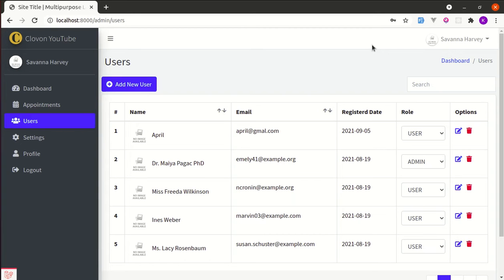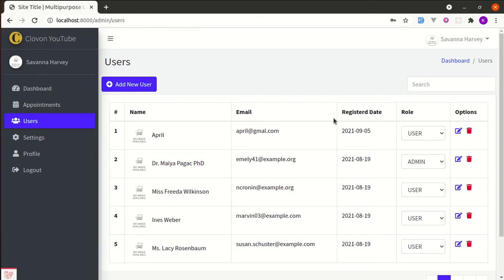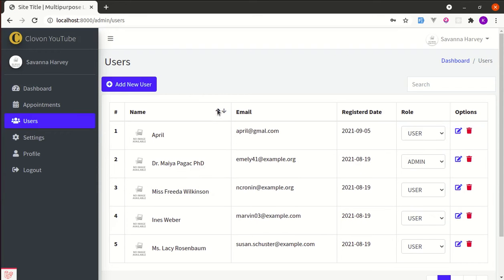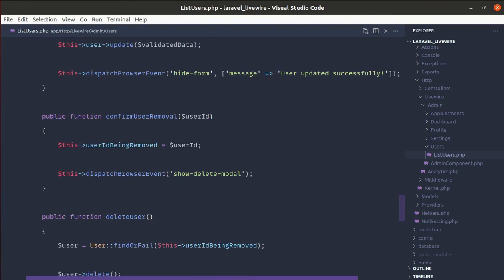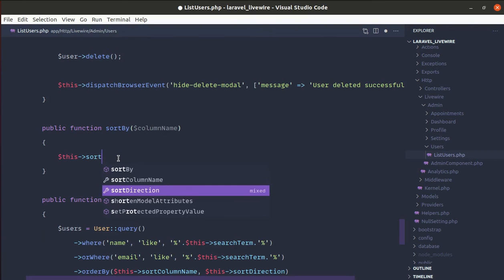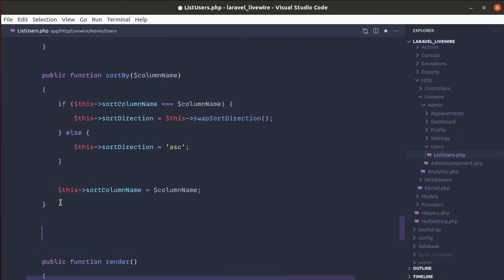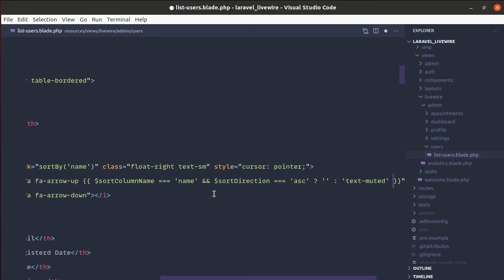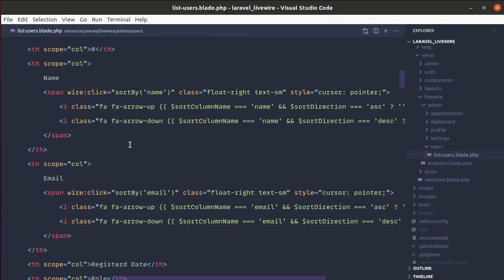How to sort items based on column name using Laravel and Livewire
* How to sort items by column using laravel and livewire
* Sorting with laravel livewire
* How to order items based on column name using laravel and livewire